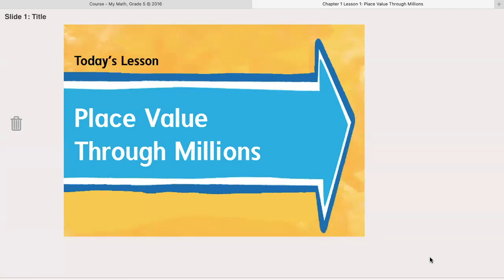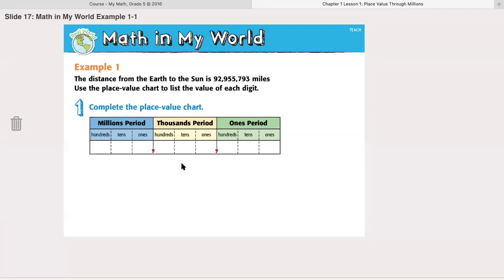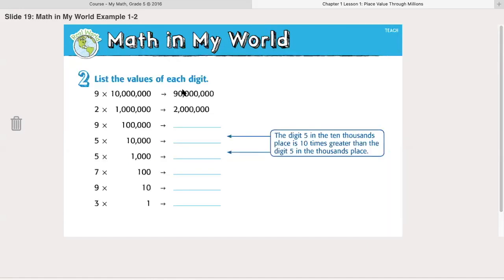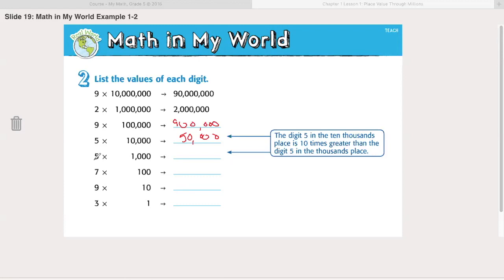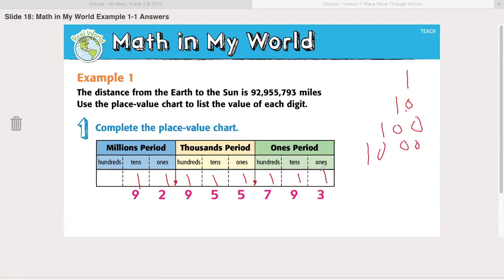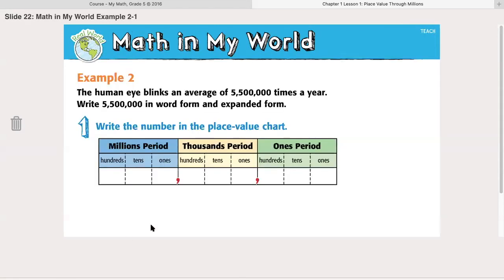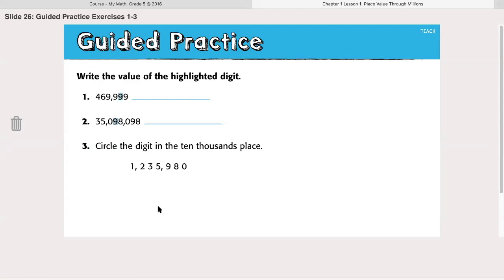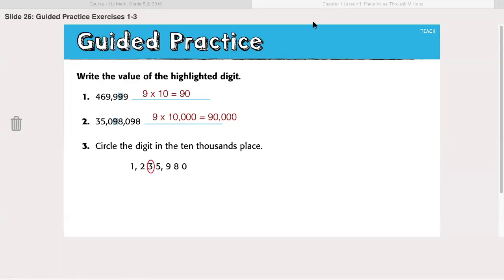Math Ch 1, Lesson 1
In this lesson, students will read and write whole numbers through the millions.